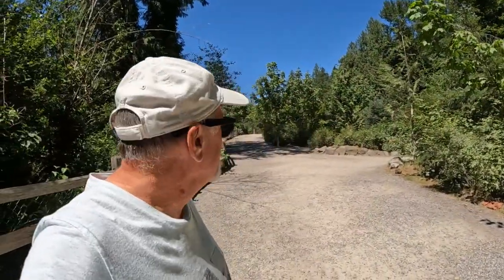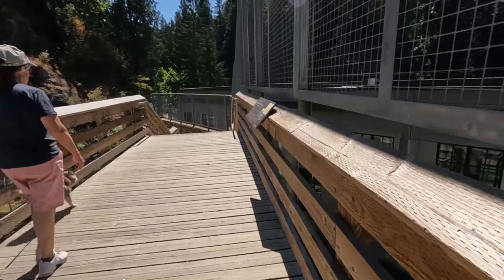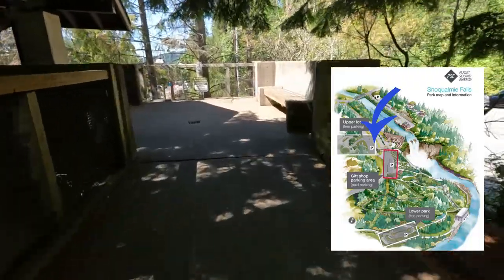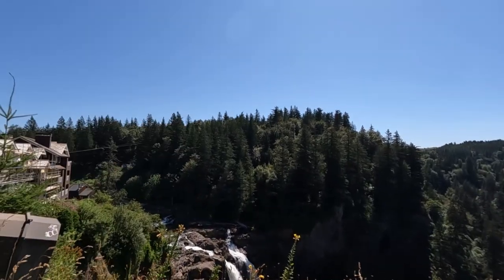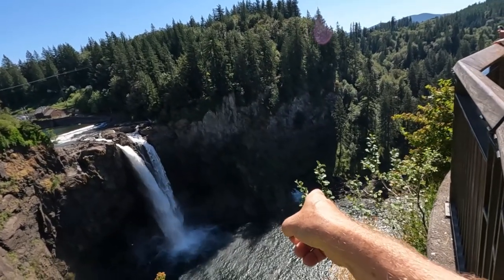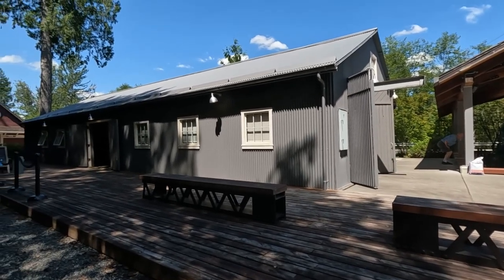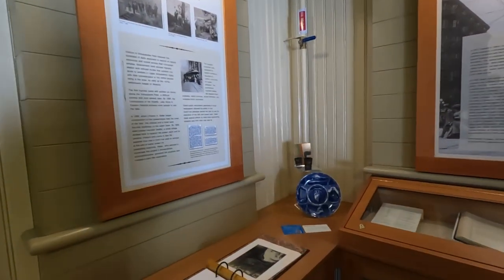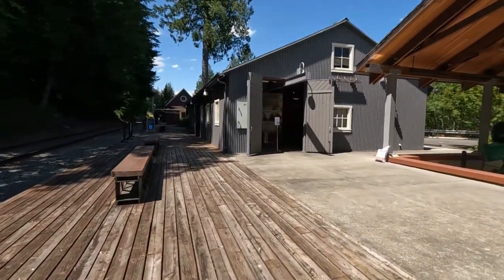A visit to Snoqualmie Falls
Snoqualmie Falls
Video taken July 2024